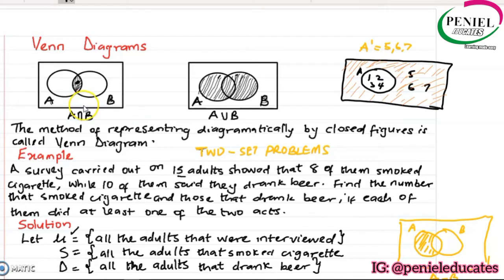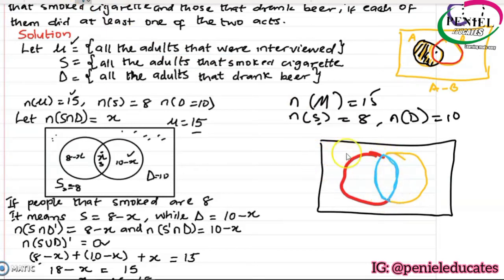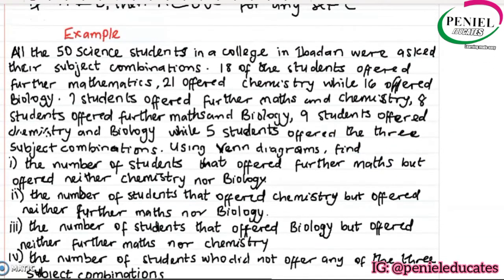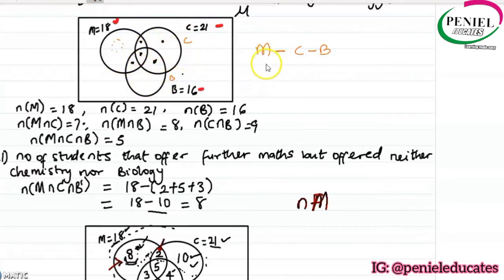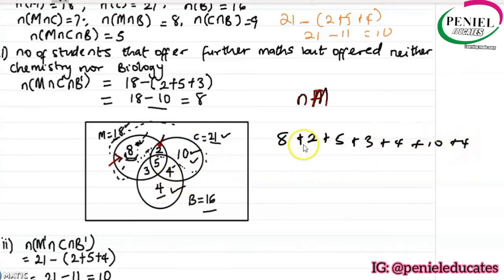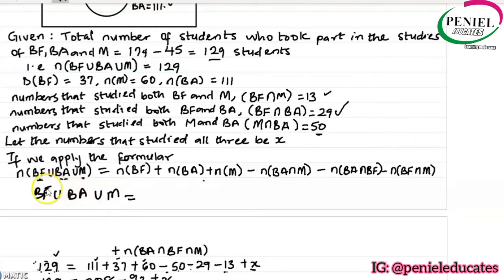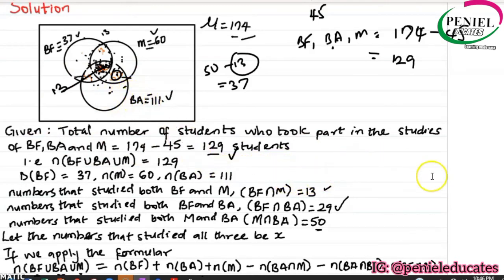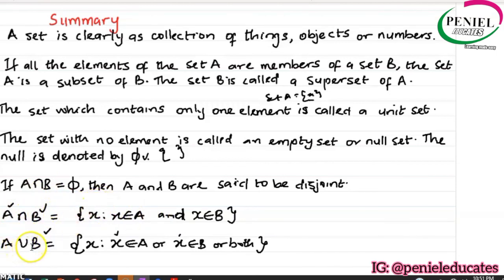Sets Part 2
Use of Venn diagrams to solve word problems by @penieleducates